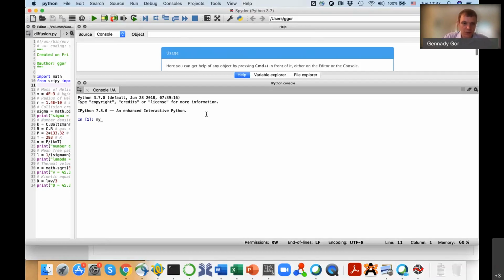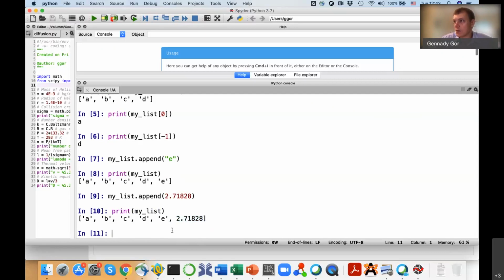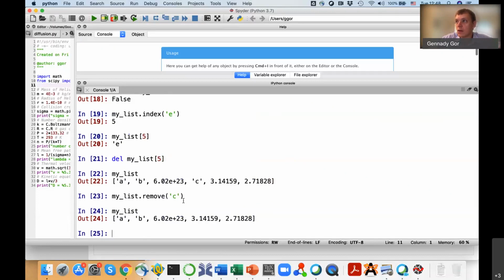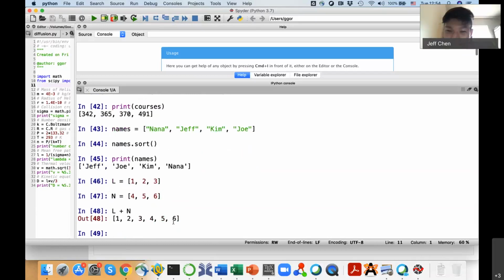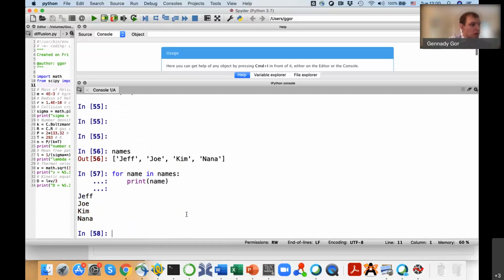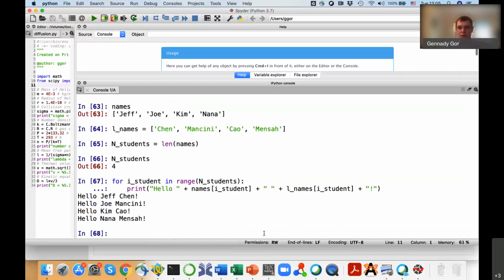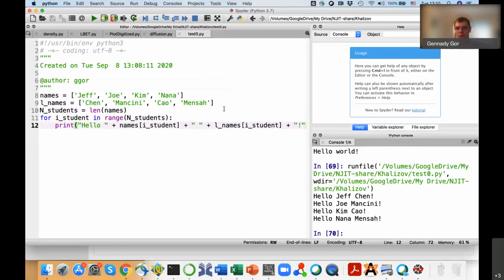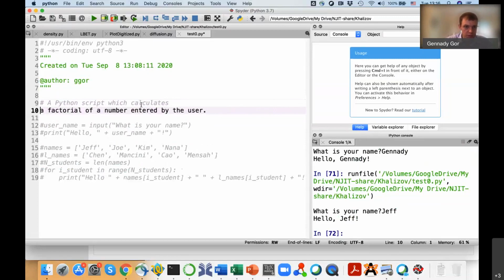Intro to Python for ChemE students (Part 2)